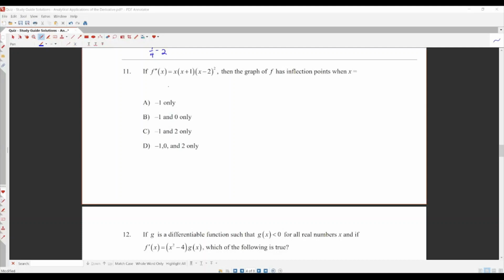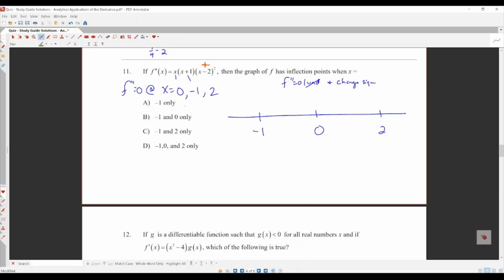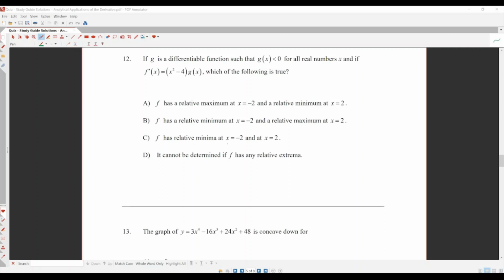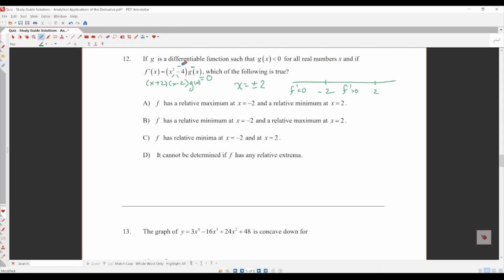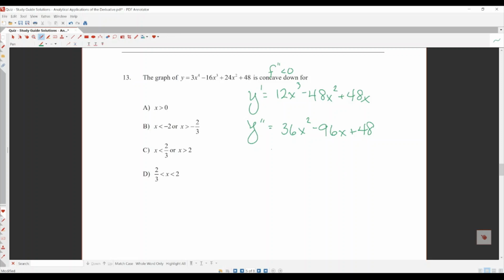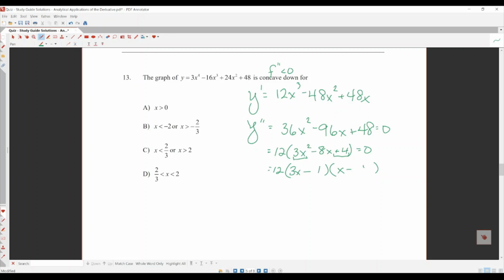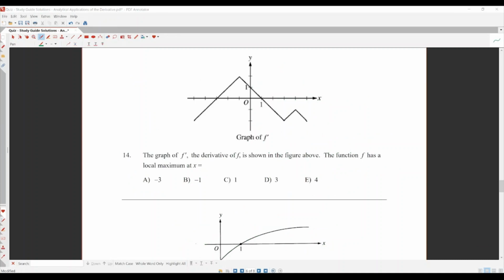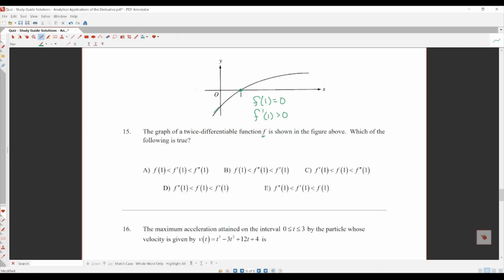11-15 Review Solutions Analytic Apps